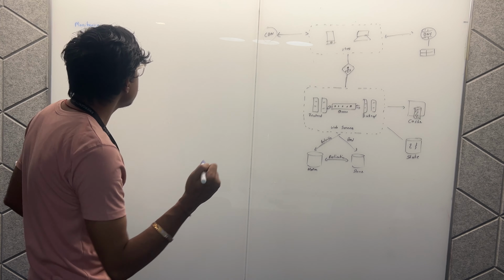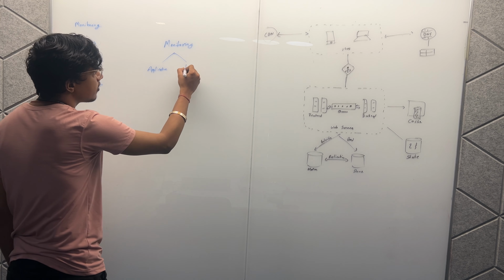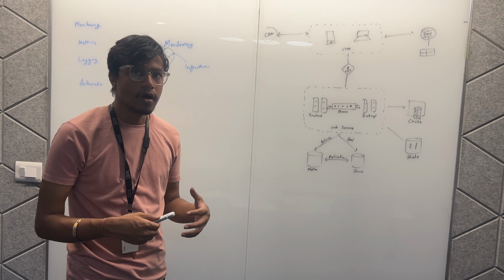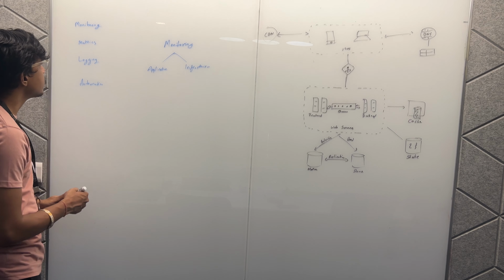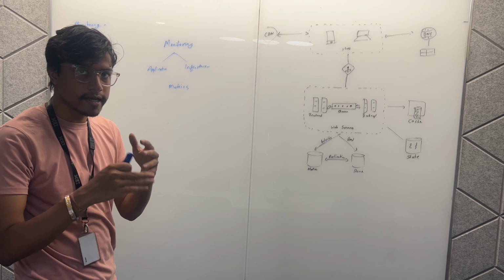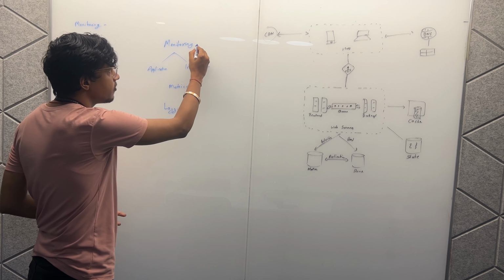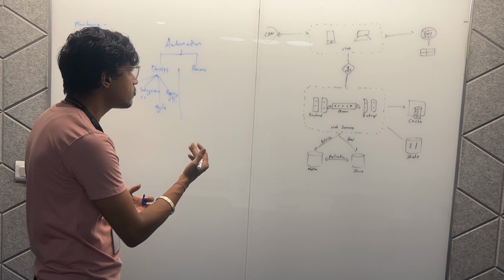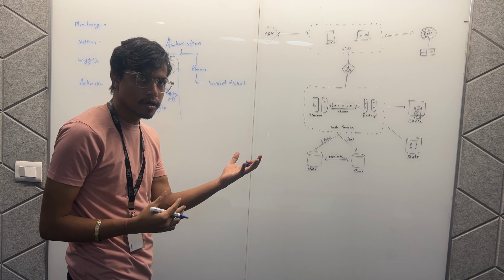Monitoring, Logging and Automation | Episode 10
This video covers some small topics which are relevant to huge systems. Monitoring, Metrics, Logging and Automation help you to manage systems which handle large user base and has a lot of components working together.